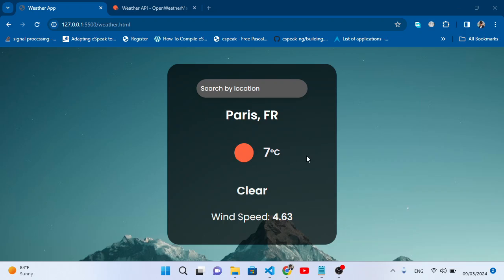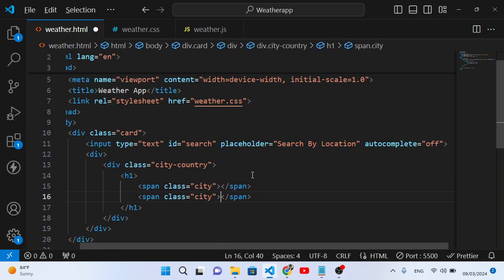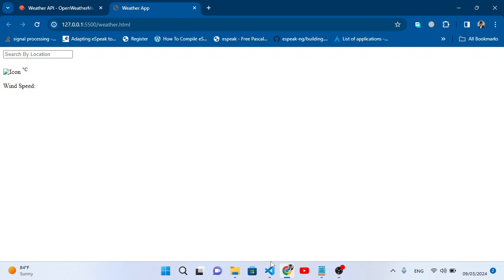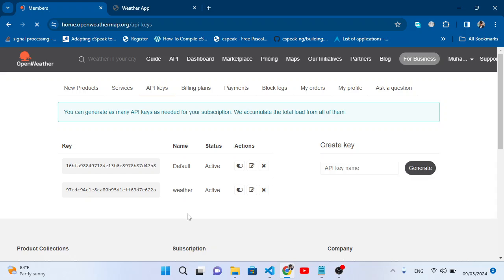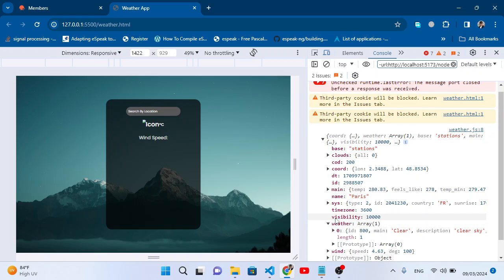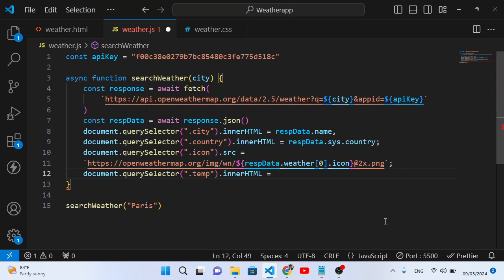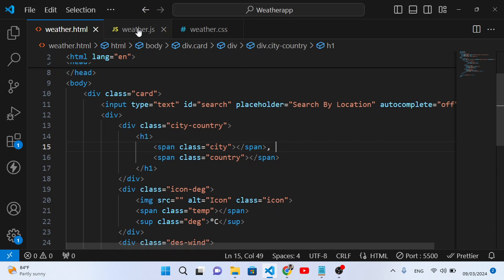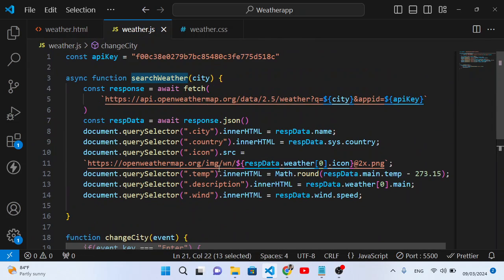Weather App using HTML CSS and JavaScript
Let's build Weather App using HTML CSS and JavaScript. We will openweathermap.org API to fetch weather related data. A weather app contains a user input field for the user, which takes the input of the city name. Once the user enters the city name and clicks on the button, then the API Request is been sent to the OpenWeatherMap and the response is been retrieved in the application which consists of weather, wind speed, description, etc.